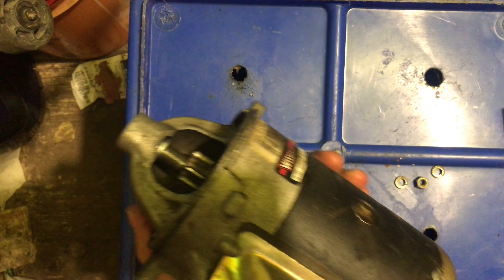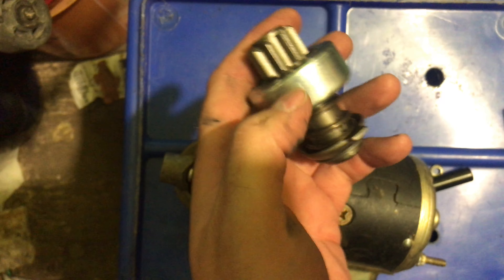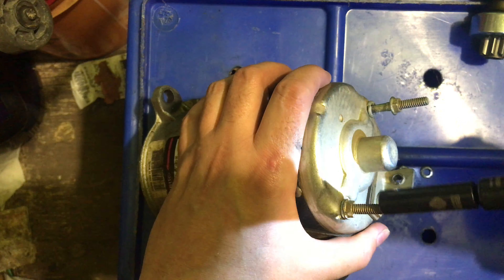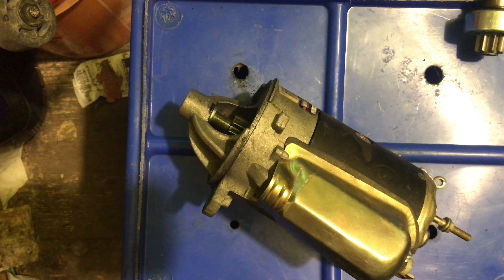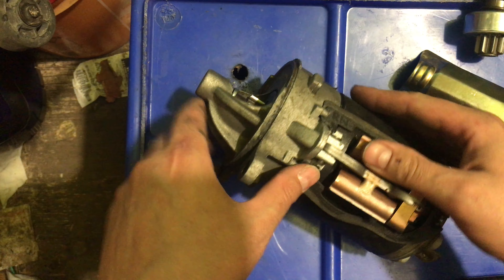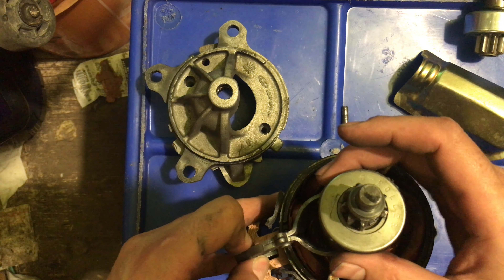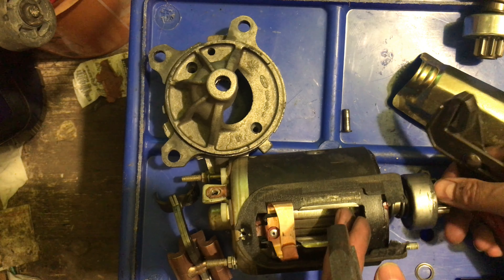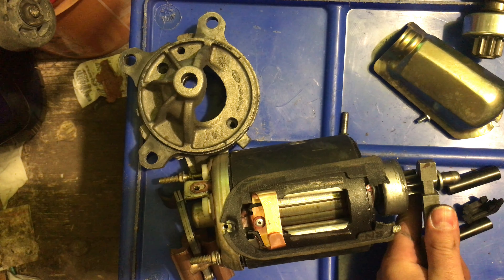83 ford ranger 2.3 starter bendix swap, starter gear change no minors appear in this video only backyard mechanics its been 15+ years since i took one of these apart could not find my fix it rocks so i used what ever tools in arms reach fumbling and mumbling along i got-er dun. pleas dont critisize me for my lac of skills you might hurt my feelings. omg this upload is taking forever sorry world im using all the internet up right now